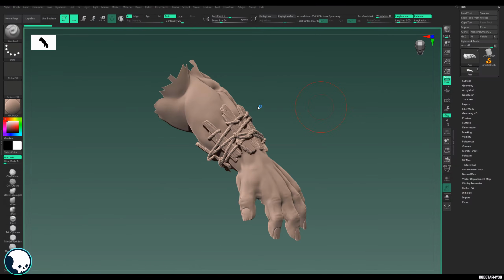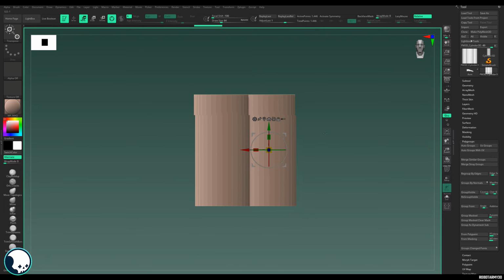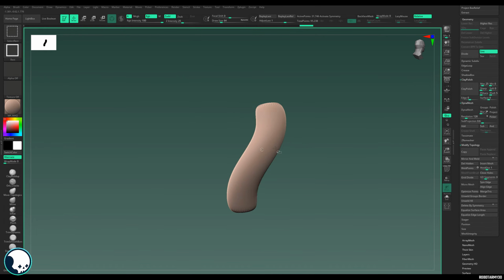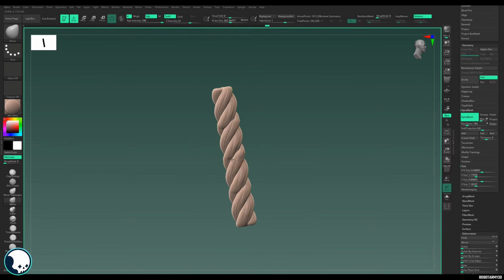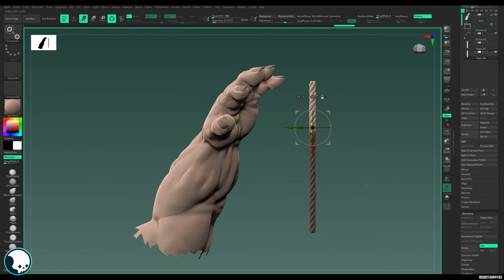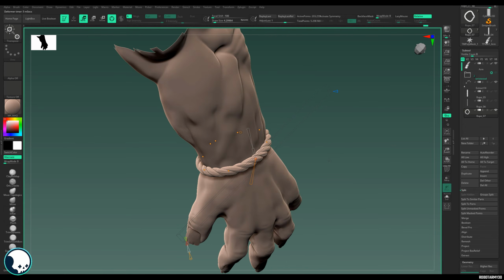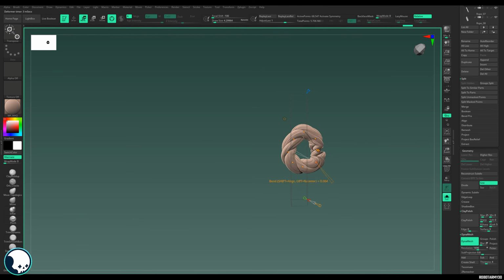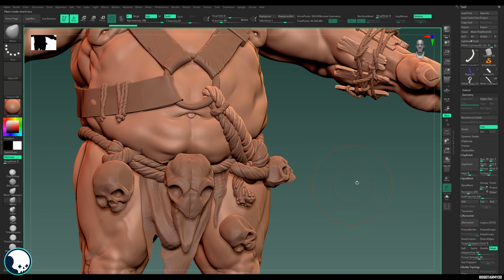ROPE - Stylised Or Realistic, A Simple Technique In Zbrush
In this video, we look at a useful technique to make rope for our Zbrush sculpts. This can be used for both realistic and Stylised sculpting.